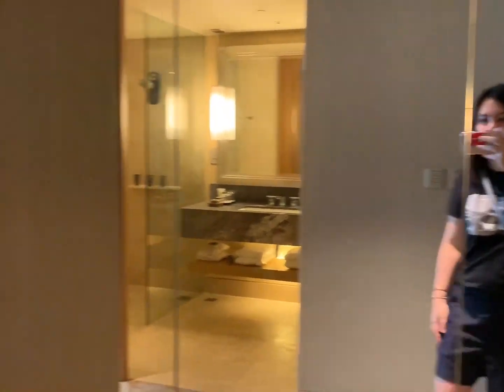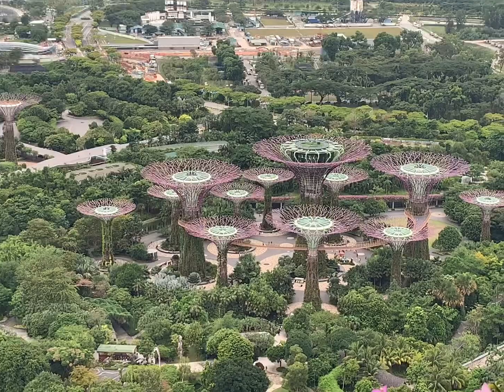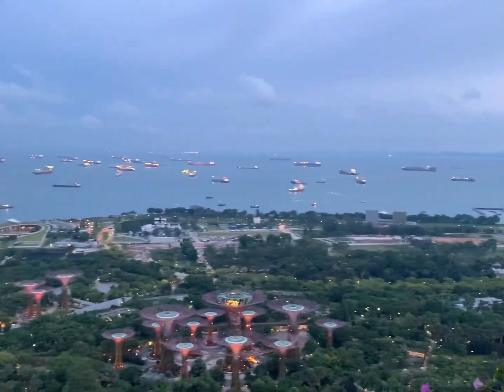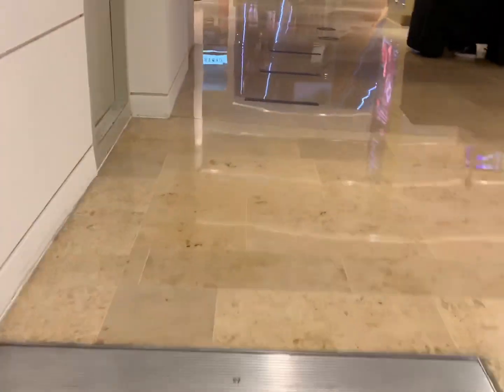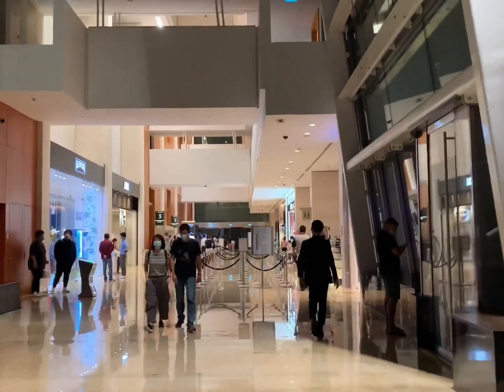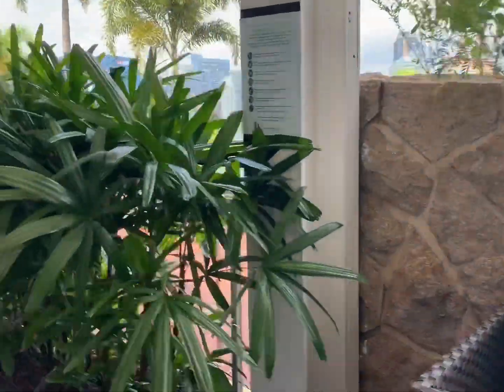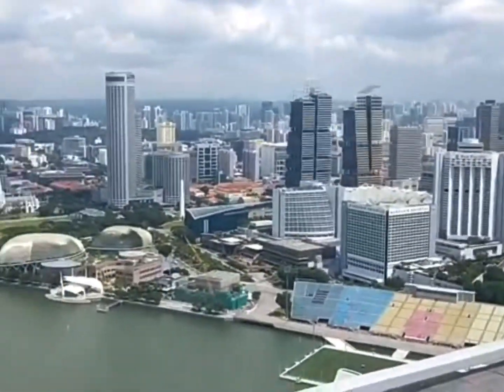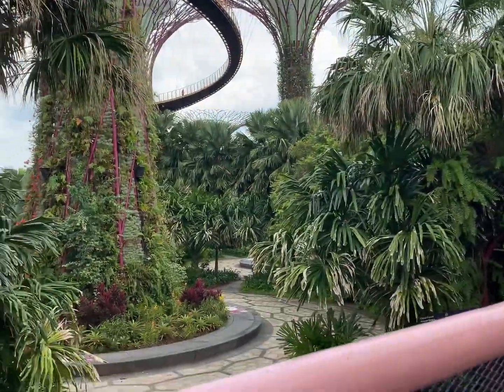Festive season vlog - staycation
Hi everyone,

Since we are still cant travel for holiday, let me bring you to my staycation at marina bay sands
Its 3 days 2 night staycation and i enjoy especially the infinity pool
Hope you like it and keep safe everyone